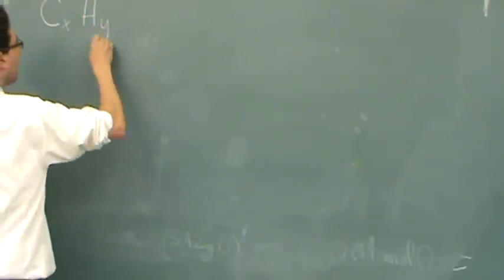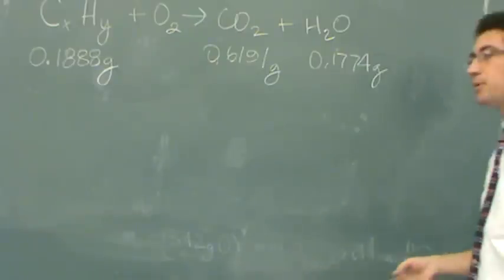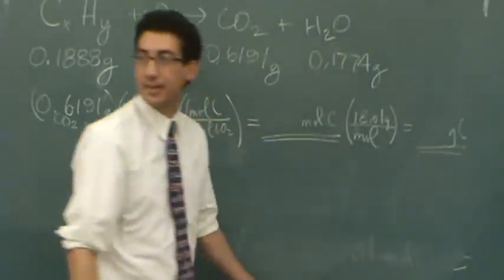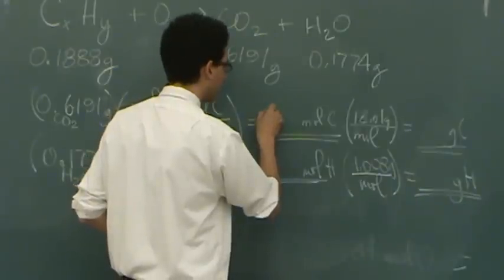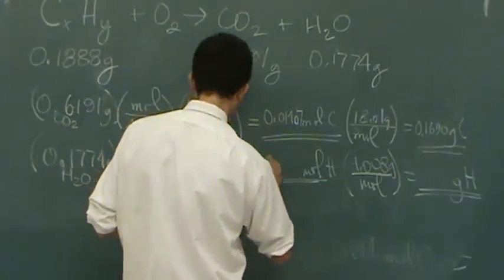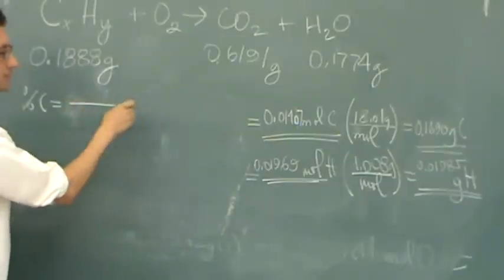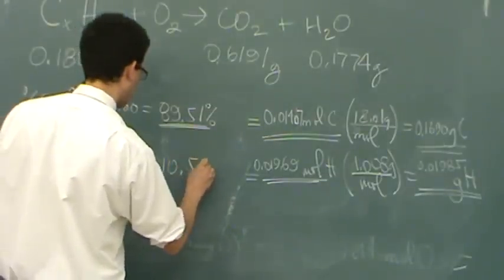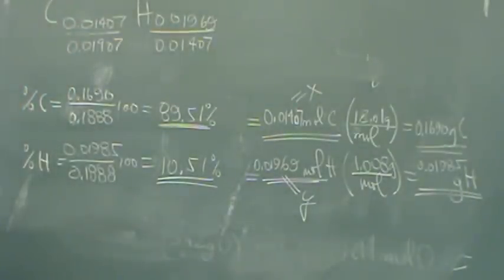Combustion Analysis A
Use combustion analysis to determine the empirical formula of an unknown organic compound.  (Part 1 of 2).